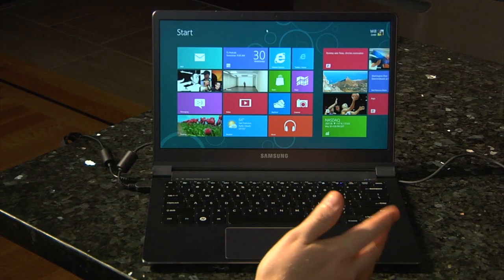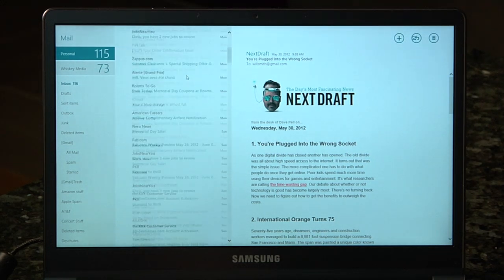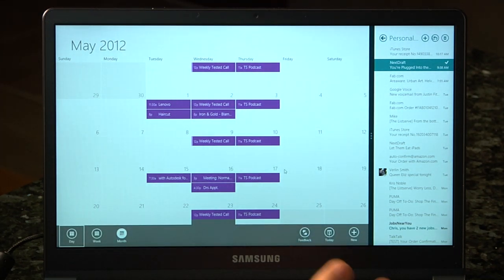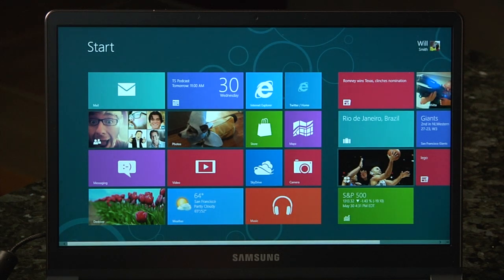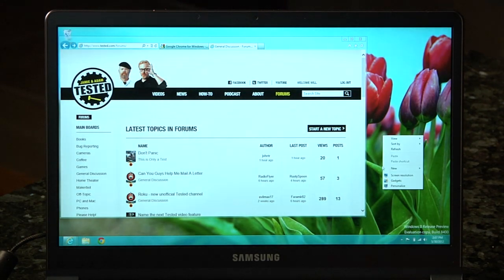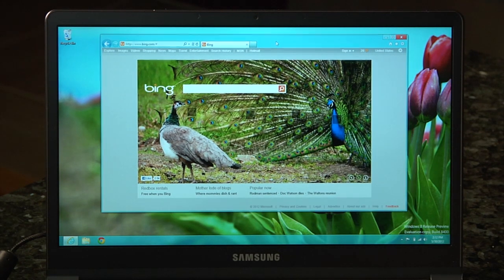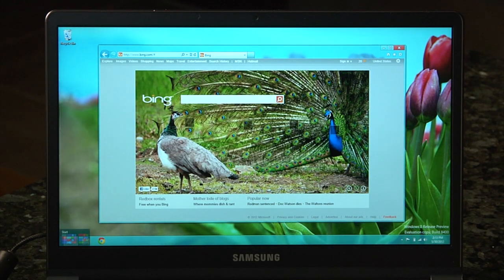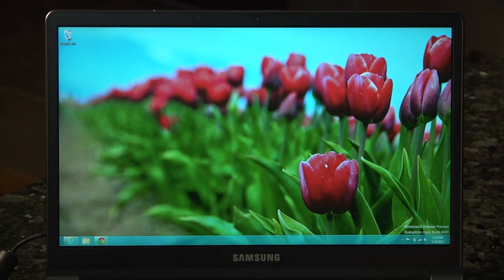Hands-On with Windows 8 Release Preview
We show you what's new and different with Microsoft's Windows 8 Release Preview. This is a version of Windows 8 that you can download to test for yourself, and will likely be the closest-to-final public release of Windows 8 before it goes gold later this year.